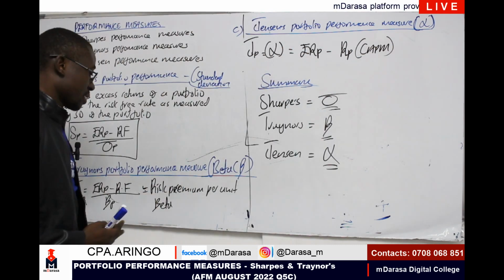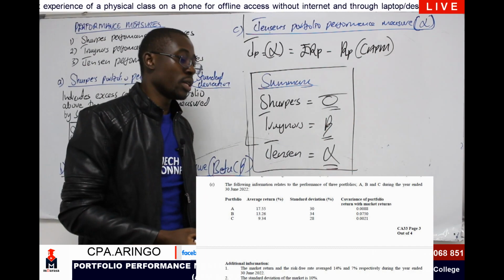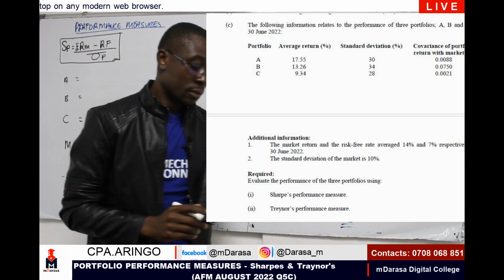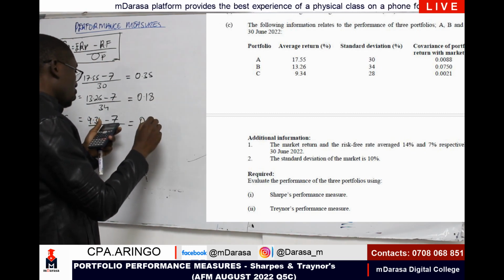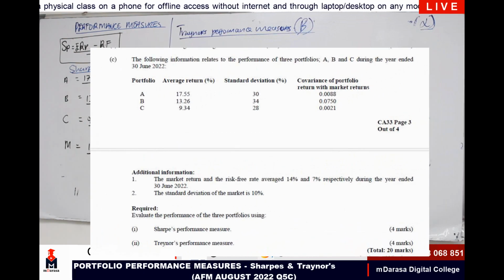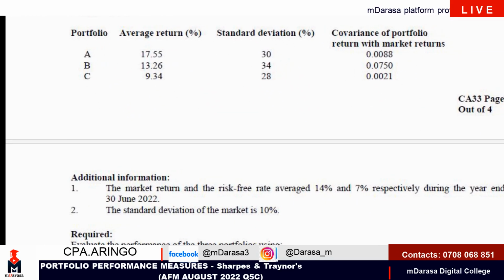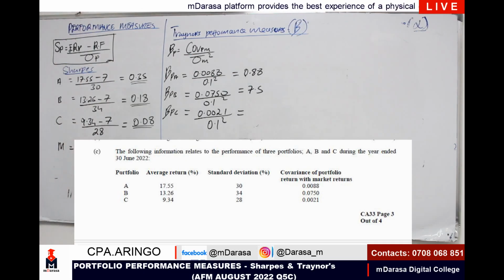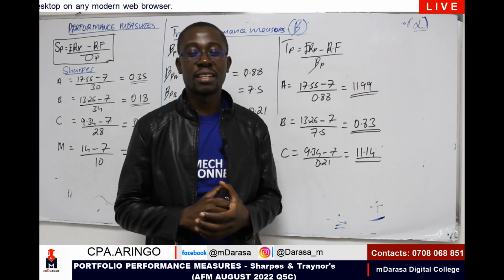SHARPES & TREYNOR - AFM BLOCK REVISIONS (AUGUST 2022 QUESTION)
1. Sharpe Ratio
The Sharpe Ratio measures the excess return (return above the risk-free rate) per unit of total risk, where risk is quantified by the standard deviation of returns.

Interpretation:
A higher Sharpe Ratio indicates better risk-adjusted returns.
Positive values signify that the portfolio is outperforming the risk-free rate, while negative values indicate underperformance.

2. Treynor Ratio
The Treynor Ratio, similar to the Sharpe Ratio, also measures excess return per unit of risk, but it uses systematic risk (beta) instead of total risk (standard deviation). Beta reflects the volatility of a portfolio or asset relative to the broader market, focusing on market risk rather than total risk.

Interpretation:
A higher Treynor Ratio suggests a better return for each unit of market risk taken on by the investment.
The Treynor Ratio is most useful when comparing investments within a diversified portfolio where only market risk is relevant.

Key Differences
Sharpe Ratio considers total risk (standard deviation), making it suitable for evaluating undiversified or standalone investments.
Treynor Ratio considers only systematic risk (beta), which is more relevant in well-diversified portfolios.